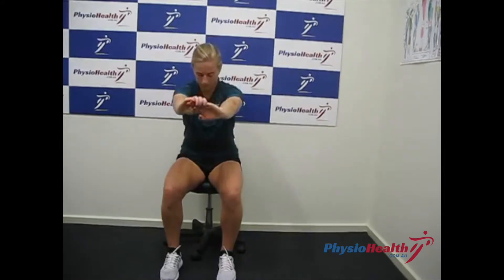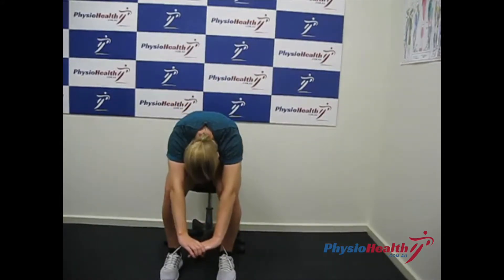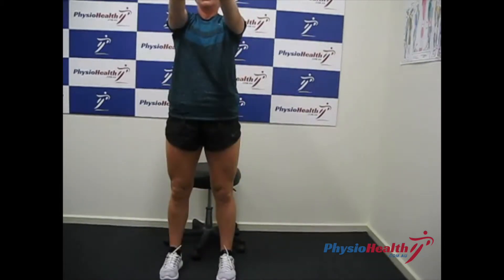Double leg VMO sit to stand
Powering up your glutes